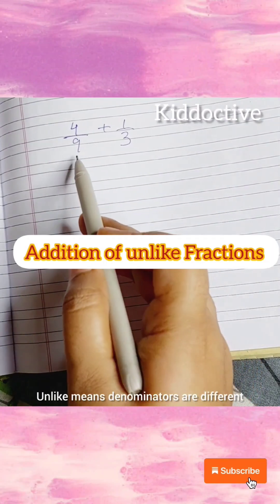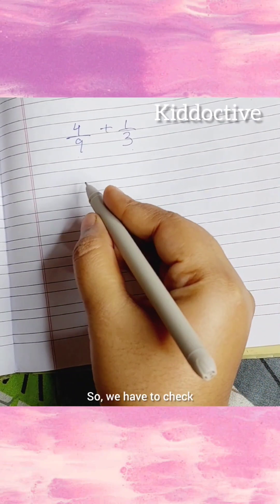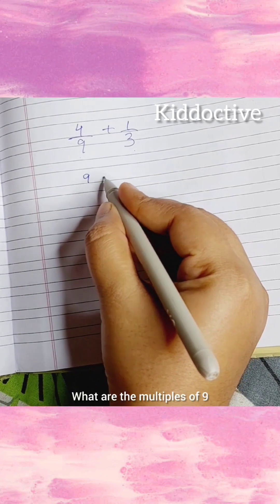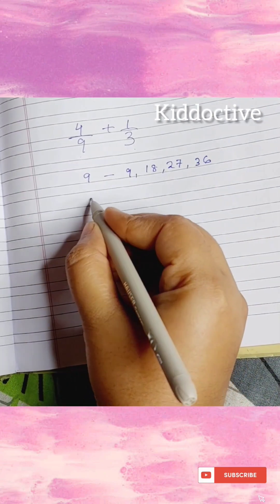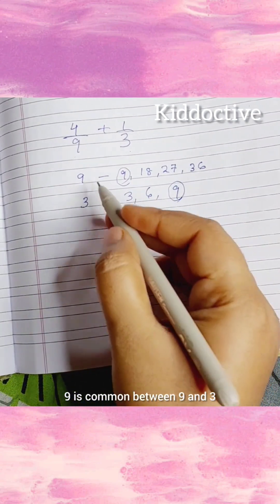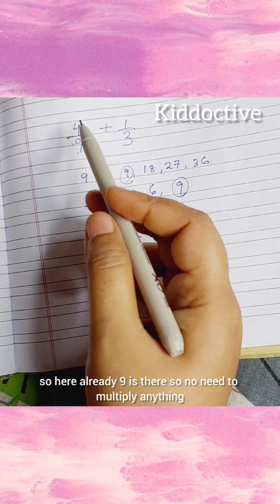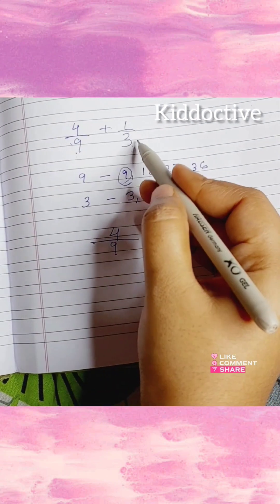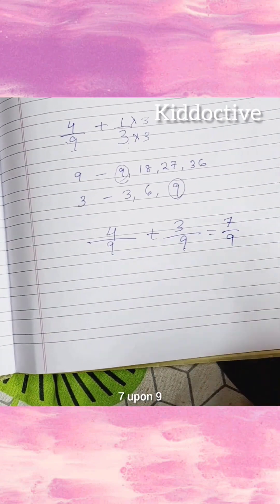Addition of Unlike Fractions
🧮 Mastering Math Shorts: Adding Unlike Fractions Made Easy! 🚀

In our latest YouTube Shorts, we're diving into the world of fractions and tackling the challenge of adding unlike fractions with speed and confidence! Join us for a quick and effective tutorial that breaks down the steps, making the process of adding fractions with different denominators a breeze.

➕ What to Expect:

📏 Step-by-Step Guide: Follow along as we simplify the process of adding fractions with different denominators.
🤔 Understanding Unlike Fractions: Grasp the concept of different denominators and how to approach them.
🌐 Real-Life Examples: See how adding fractions is not just a math exercise but a practical skill you can use daily.
💡 Why Watch This Short?

🎓 Educational Quick Fix: Learn an essential math skill in just a few minutes.
🧐 Simplify Complex Concepts: Gain confidence in handling fractions, even when they're not the same.
🚀 Math Made Fun: Transform your approach to fractions and boost your math-solving abilities.
📣 Share Your Success:
After mastering the technique, share your thoughts or any fraction-solving hacks you have in the comments. Let's build a math-savvy community!